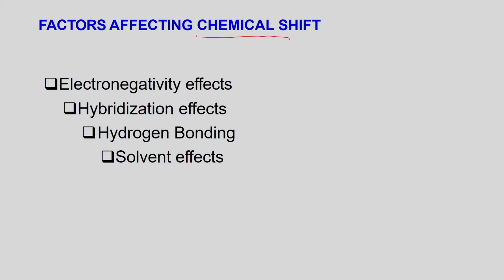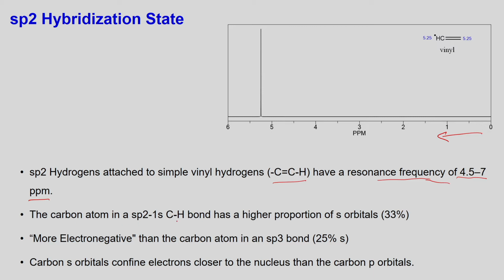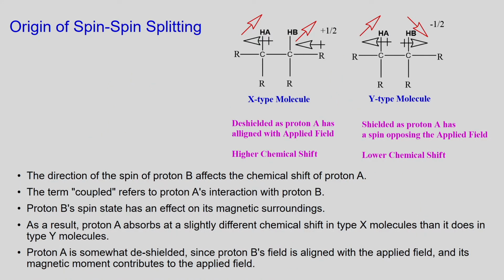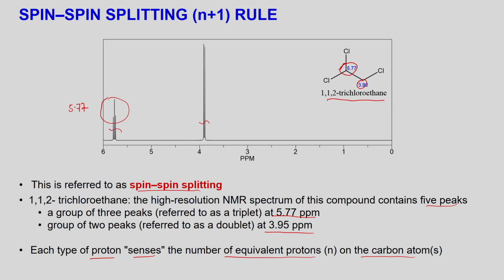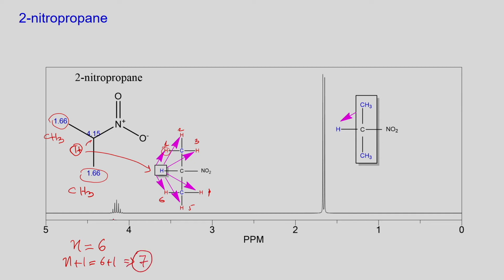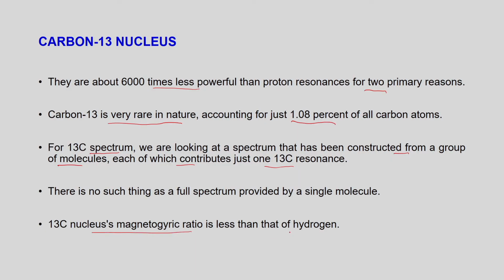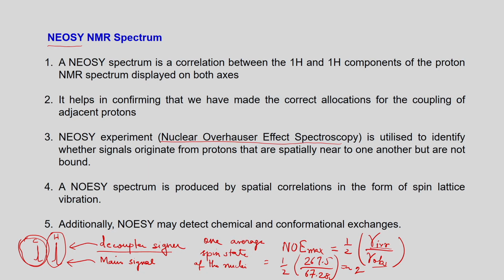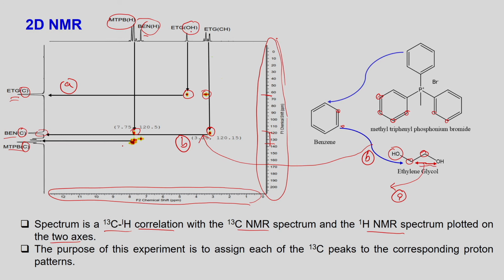Lec 9: Factors Affecting Chemical Shift and 2D NMR​